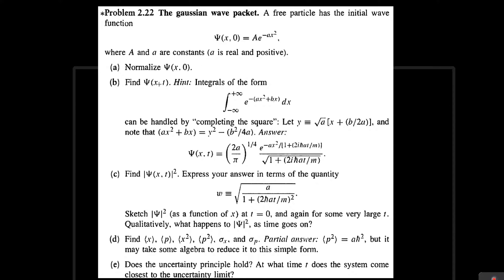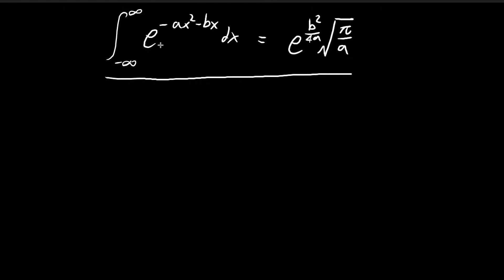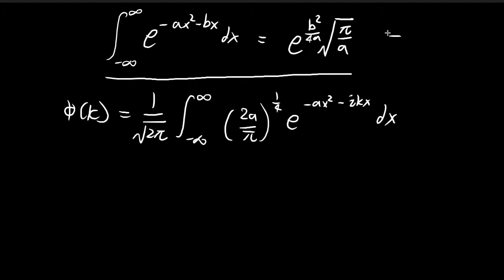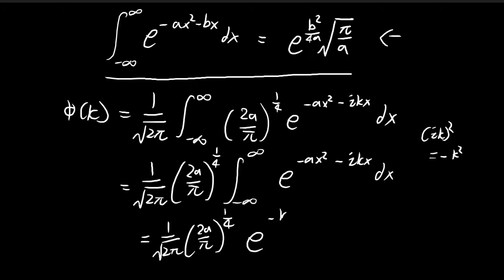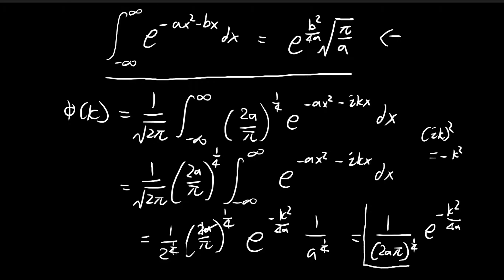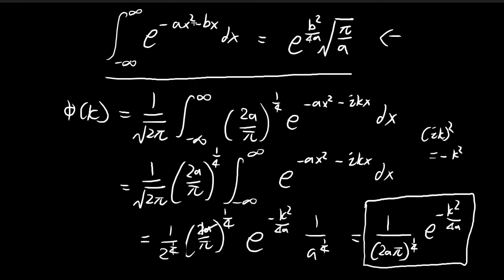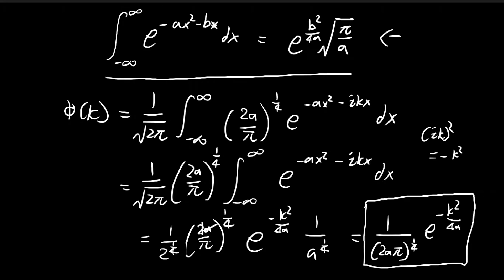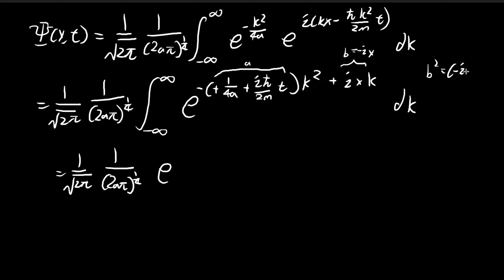Problem 2.22b | Introduction to Quantum Mechanics (Griffiths)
Finding the wave function Ψ(x, t).